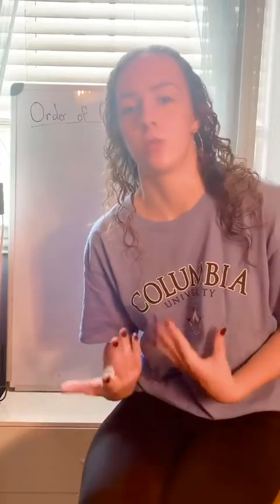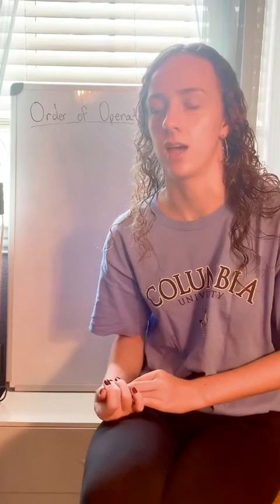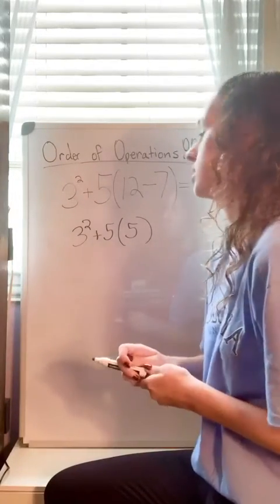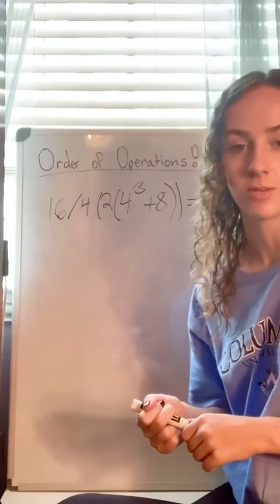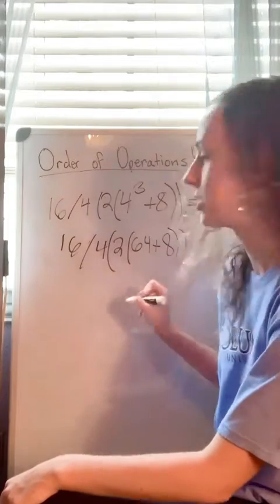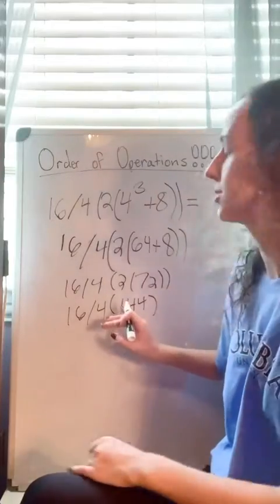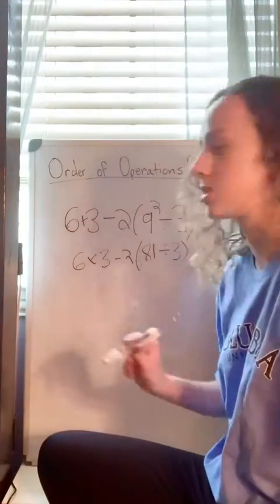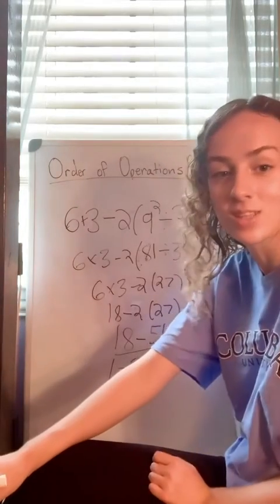HOW TO DO ORDER OF OPERATIONS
Here’s a quick guide to solving order of operations equations using PEMDAS(Parenthesis, Exponents, Multiplication, Division, Addition, and Subtraction).